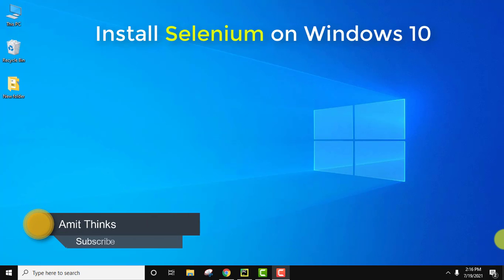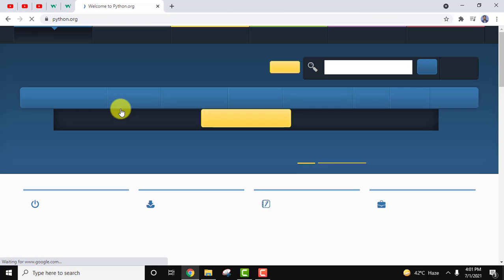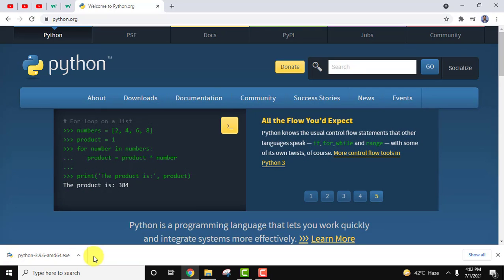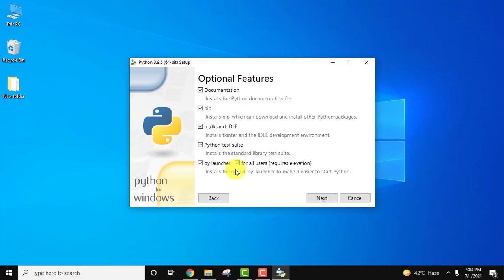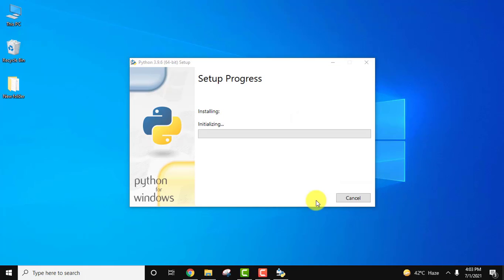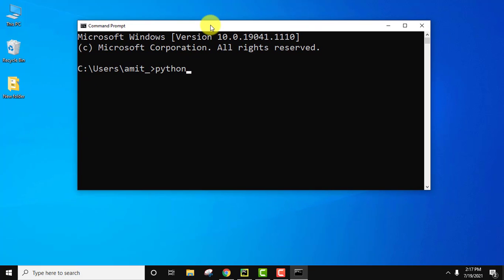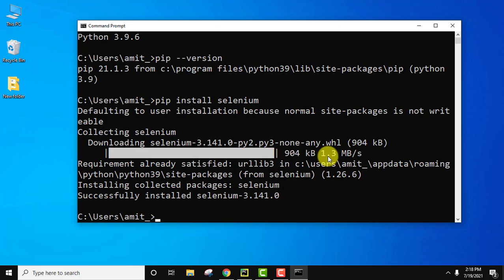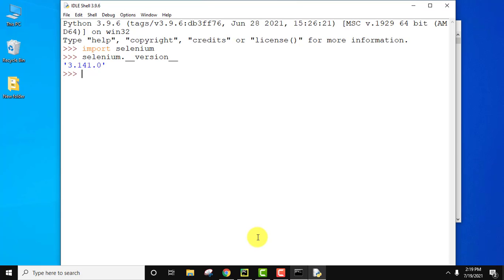How to install Selenium on Windows 10 | Complete Installation Guide 2021 | Amit Thinks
In this video, learn how to install Selenium Python library. We will also install Python and pip. Pip is used to install and manage packages on Python.